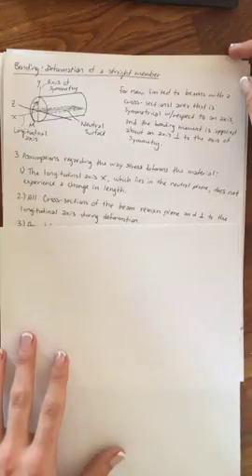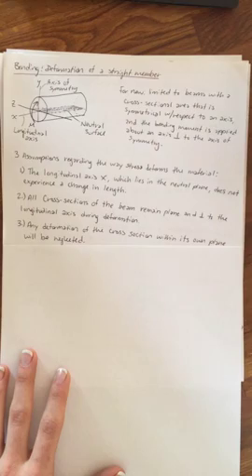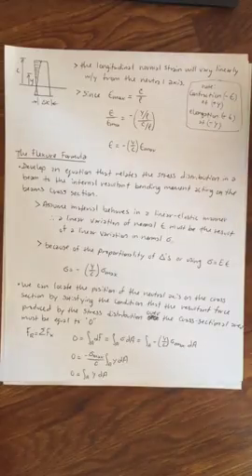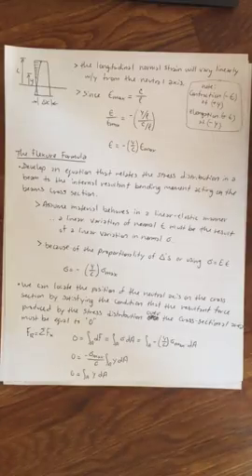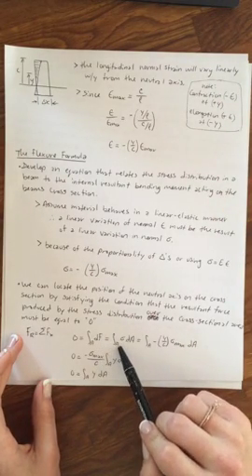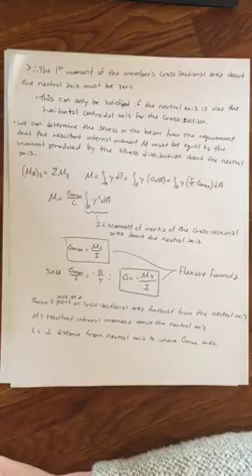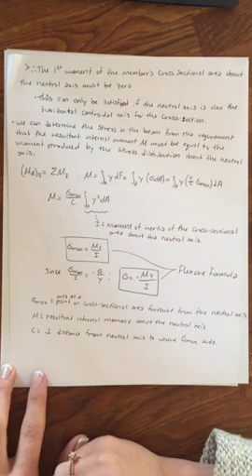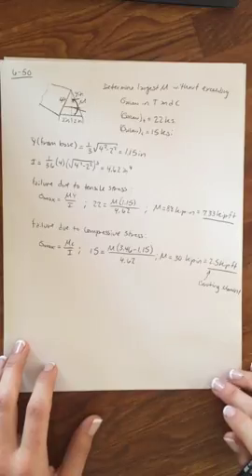Bending Part 2